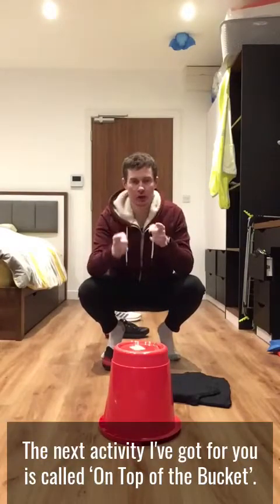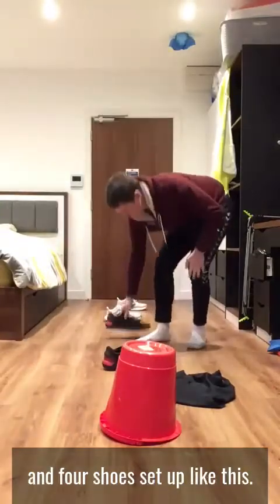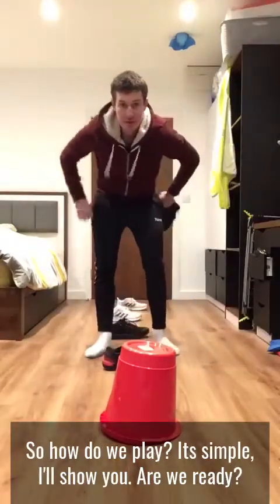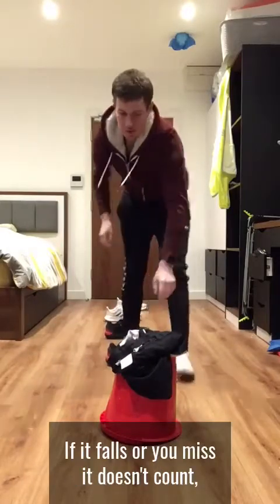On Top of the Bucket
On Top of the bucket is a fun game/challenge that can be performed anywhere. It forms part of Greenbank’s  ‘Games with James’ series.